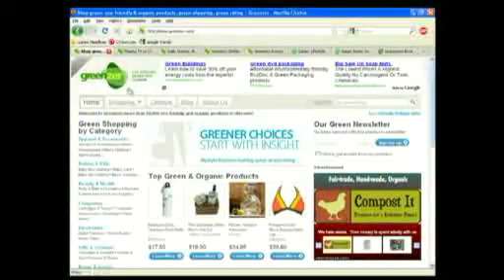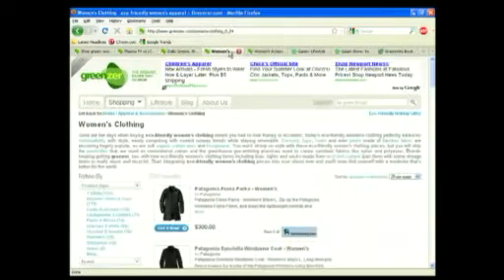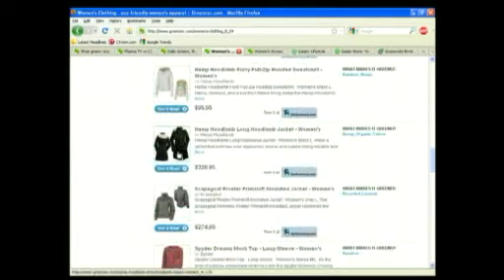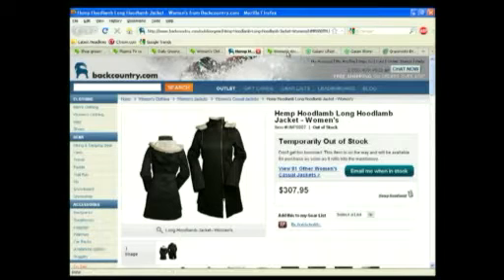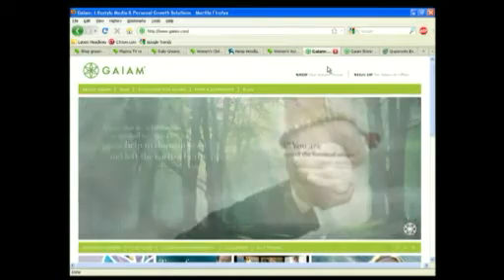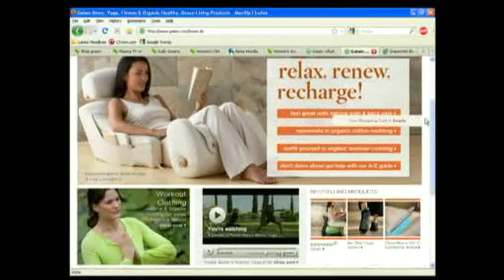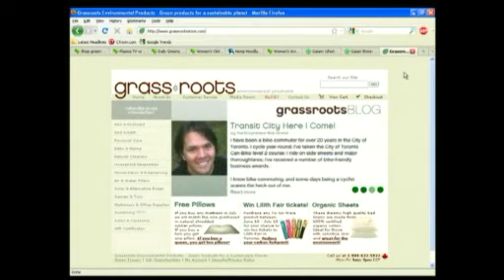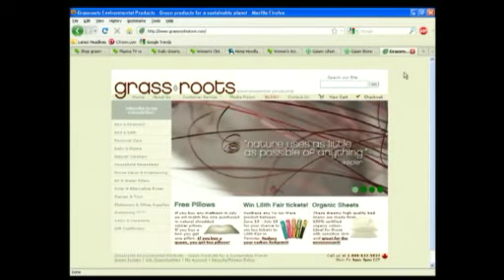Rick's RSS - Going Green